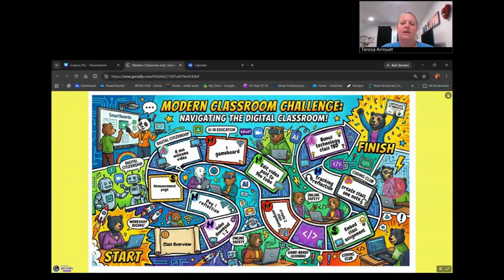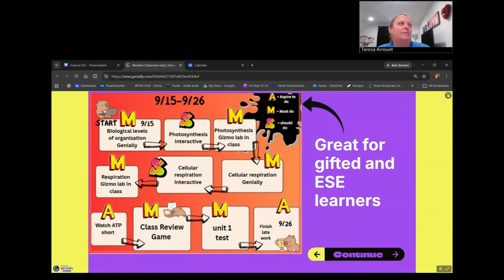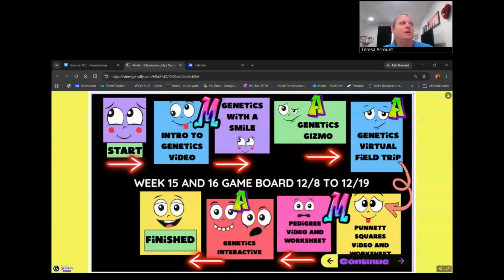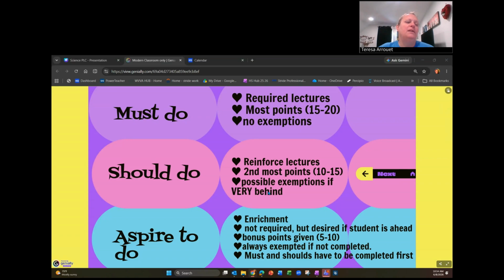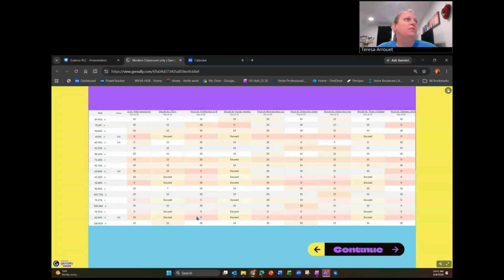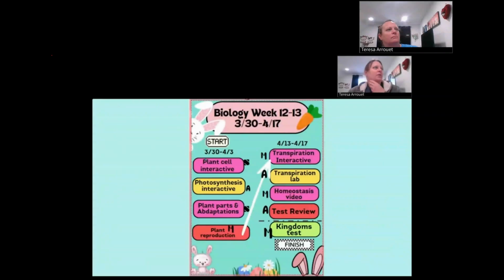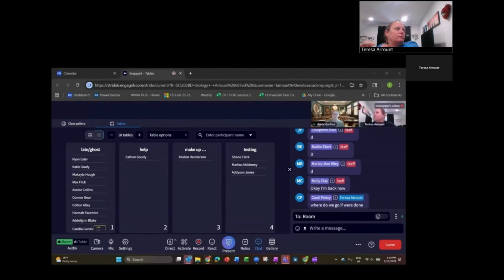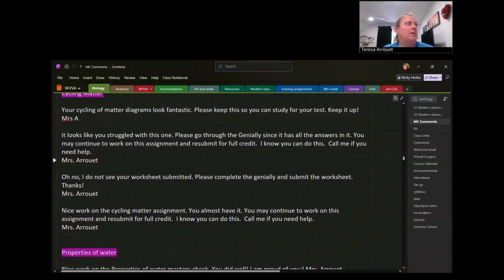MC day 1 Final